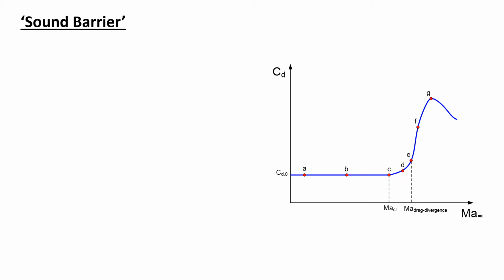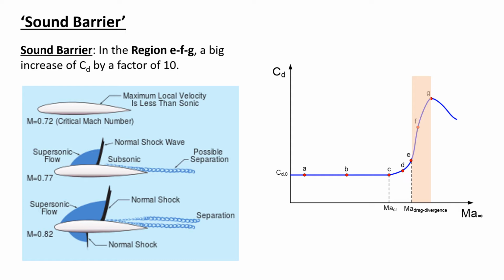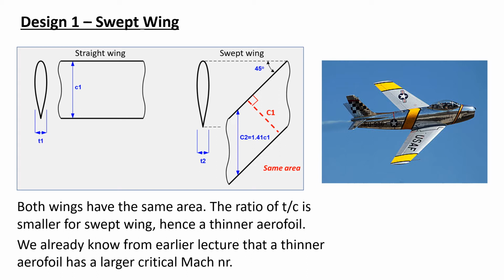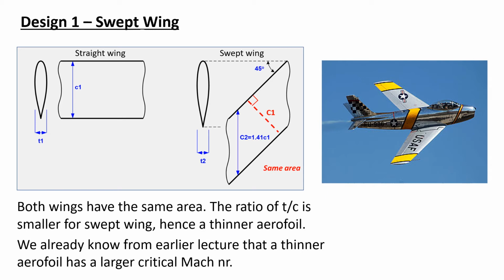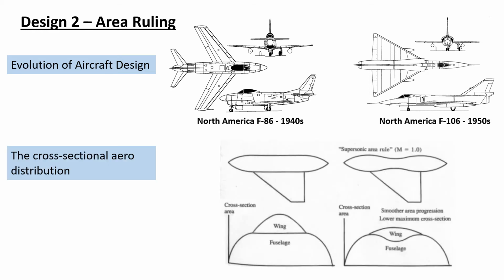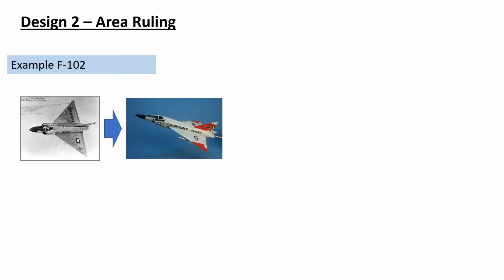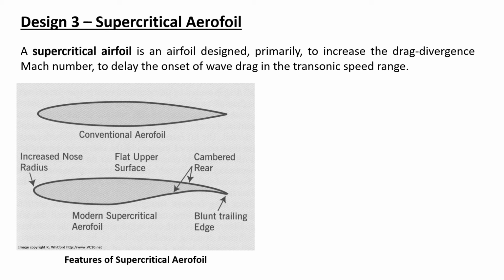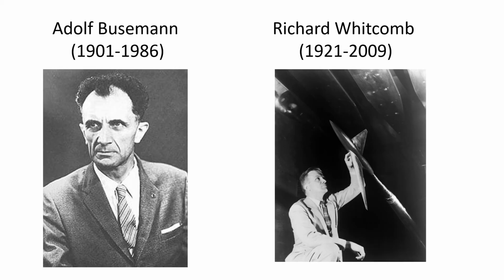Transonic Aerodynamics Lecture 5 Designs to Conquer 'Sound Barrier'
Swept wings, area ruling and supercritical aerofoils are the three typical designs for wave drag reduction.